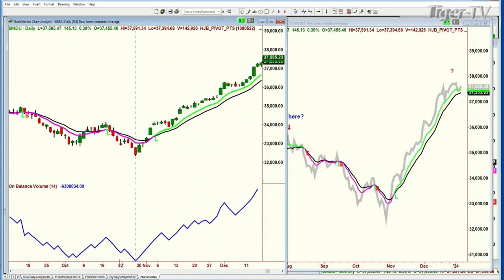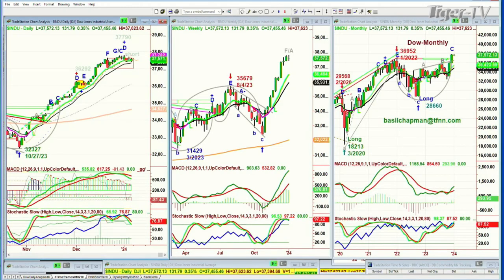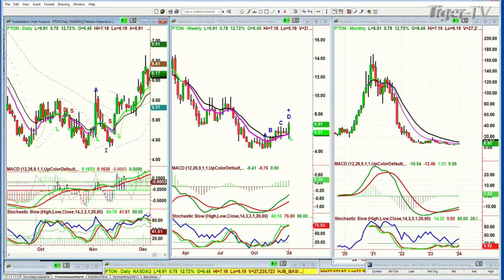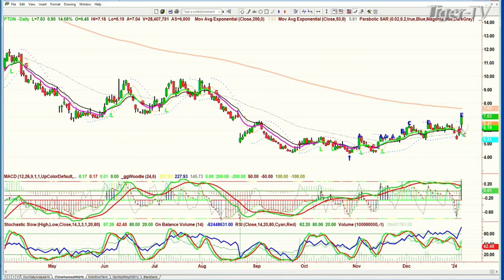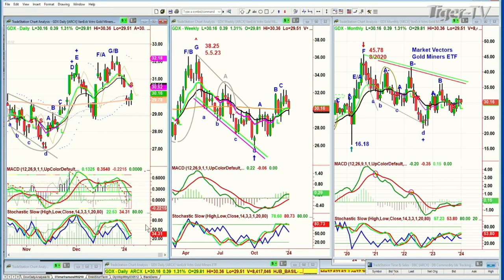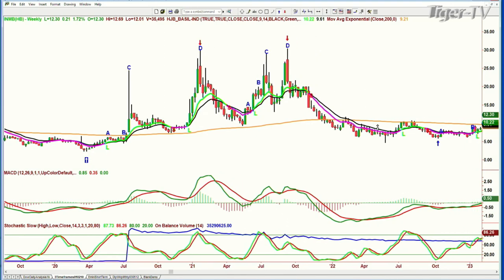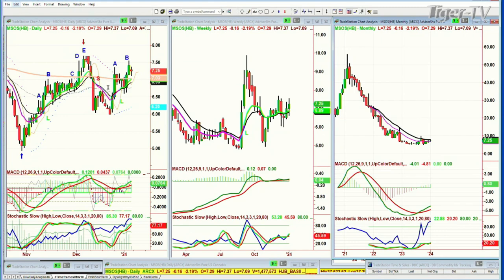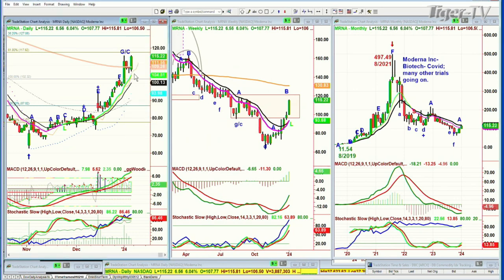January 5th 10AM ET Tiger Technicians Hour on TFNN - 2024